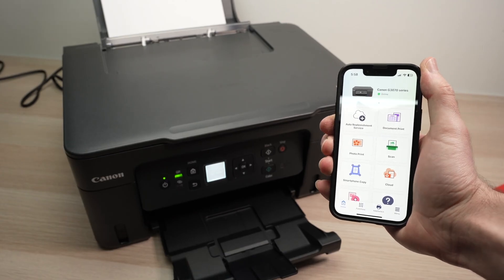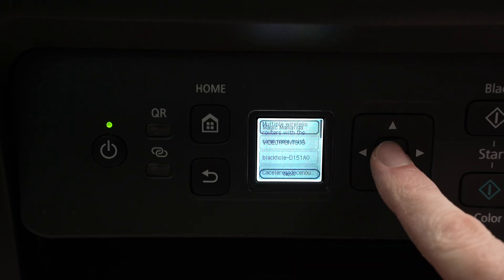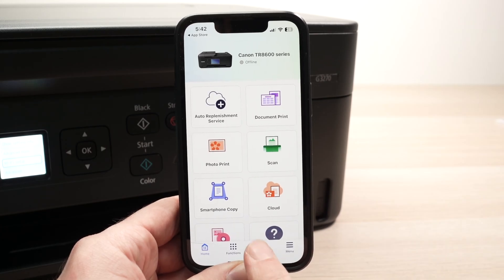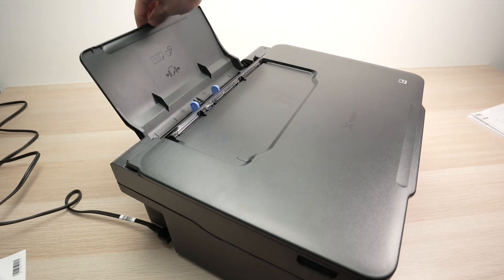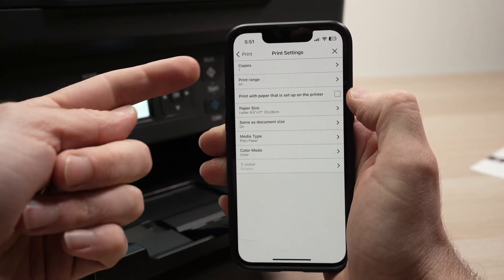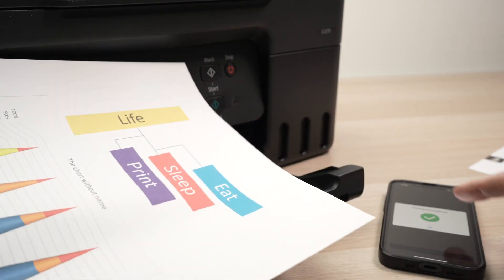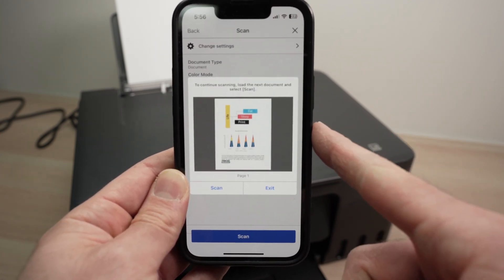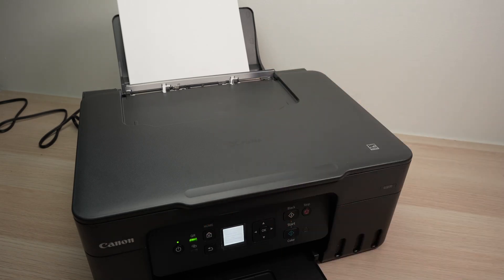How to Connect to Phone Your Canon PIXMA MegaTank G3270 & G4770 Printer (Wireless Setup)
Quick step by step tutorial showing you how to setup your Canon PIXMA MegaTank G3270 & G4770 printers with your iphone or Android smartphone. I will also show you how to print and scan.
Amazon Links↓↓
➜Canon PIXMA MegaTank G3270
➜Canon PIXMA G5020
➜Cheap Compatible Ink